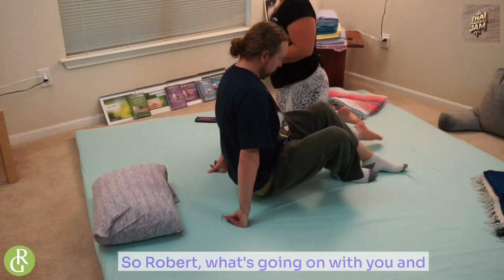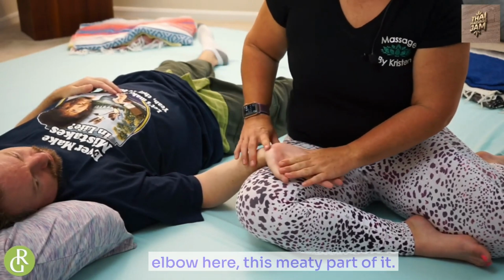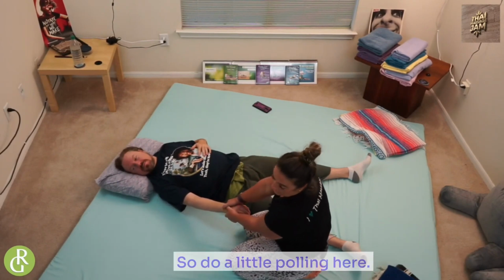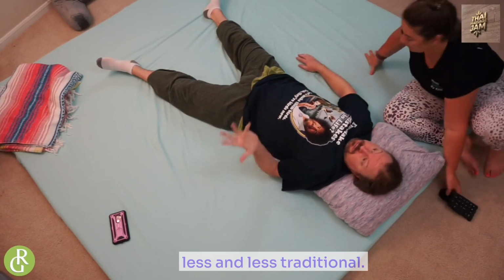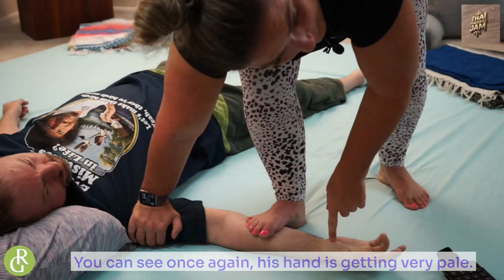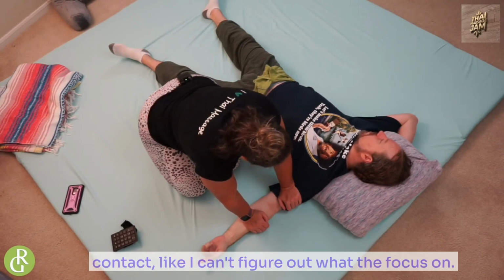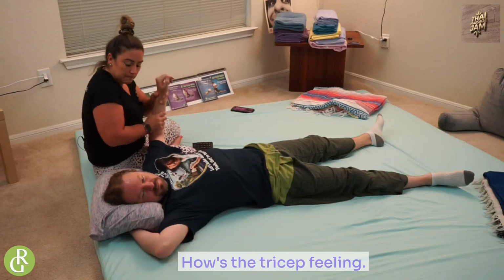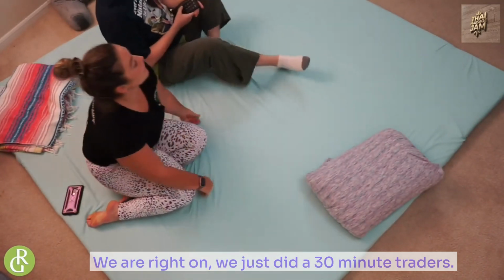Arm & Hands Massage Full 30min Sequence with Kristen Lumsden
Denim Blue